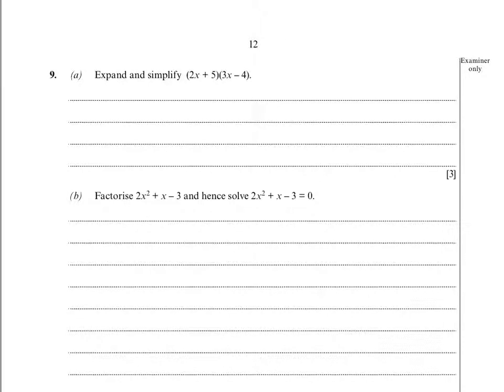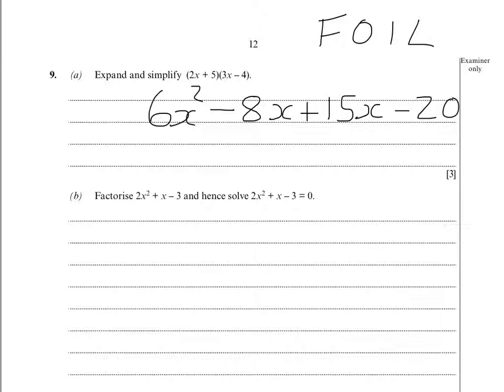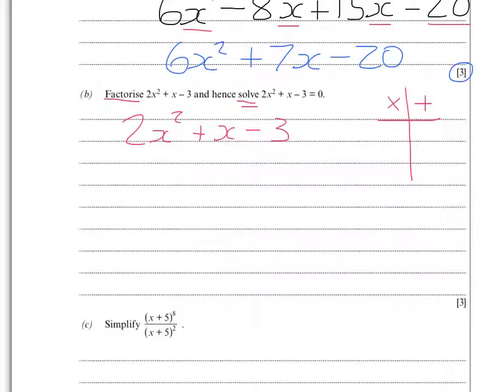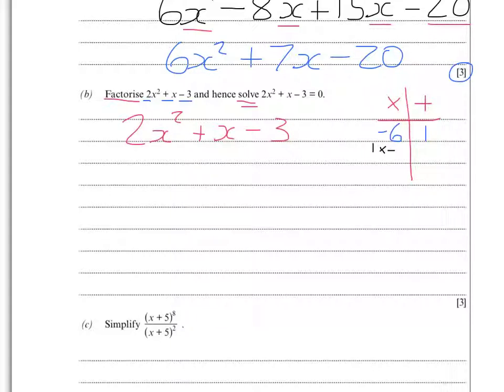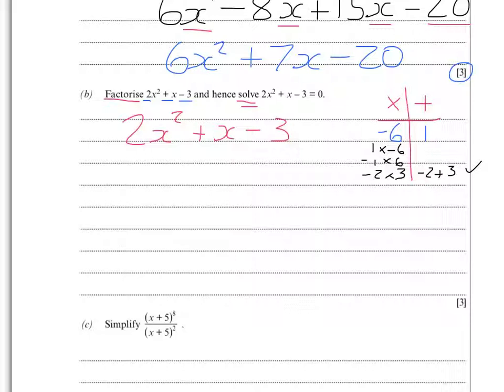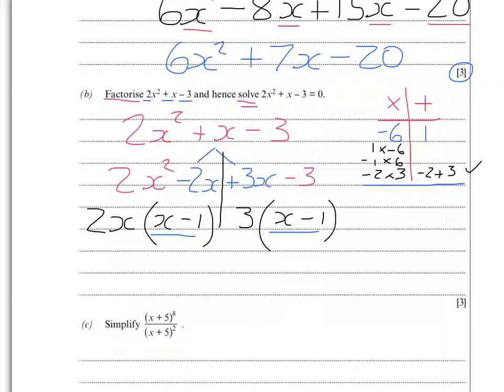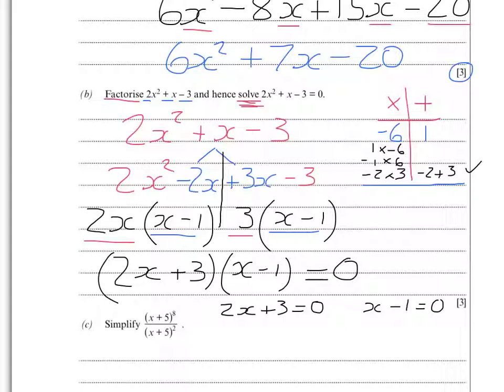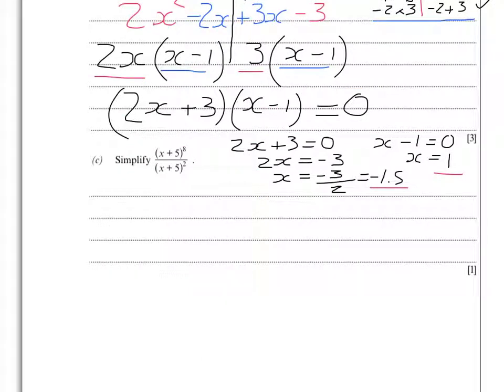Nov 2012 Paper 1 Q9abc